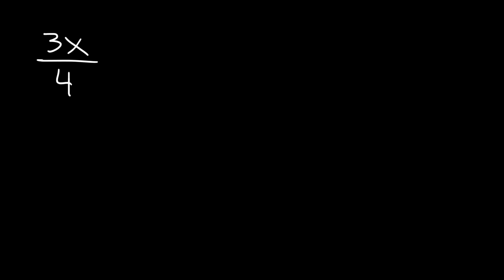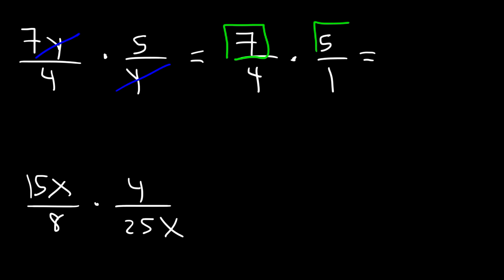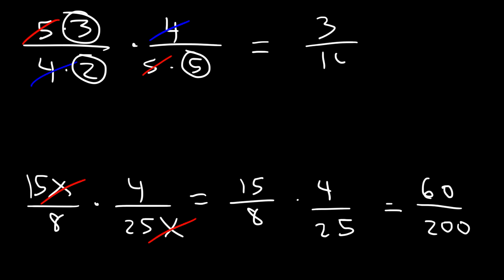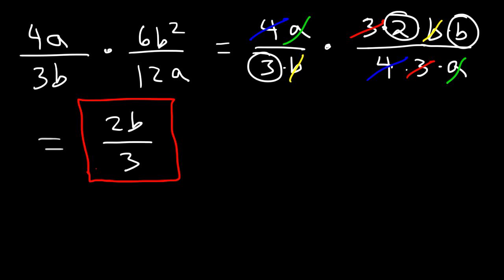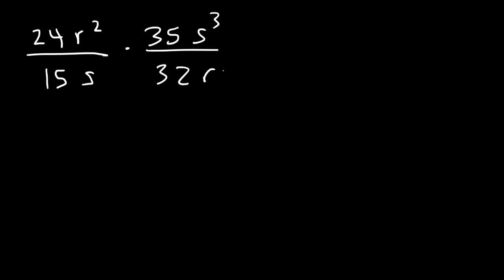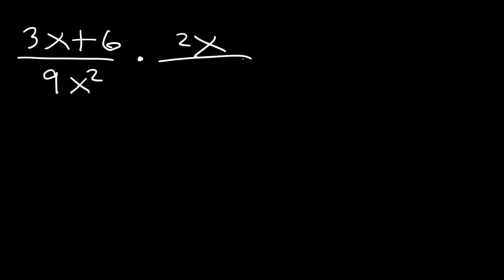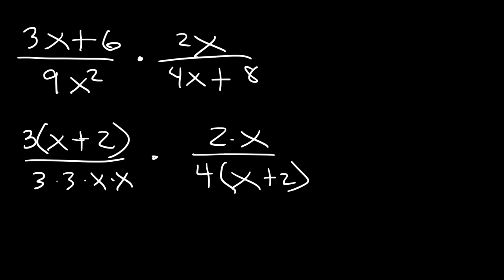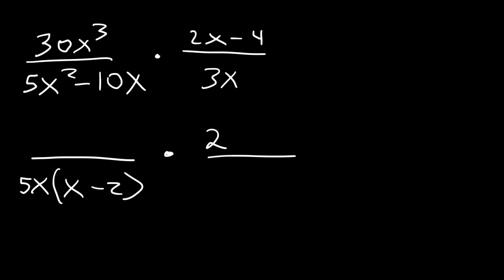Multiplying Algebraic Fractions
This Pre-Algebra youtube video tutorial explains the process of multiplying algebraic fractions with exponents and variables.  It contains plenty of examples and practice questions.